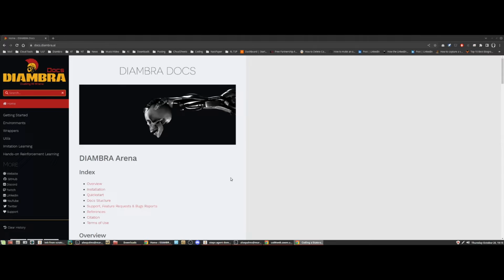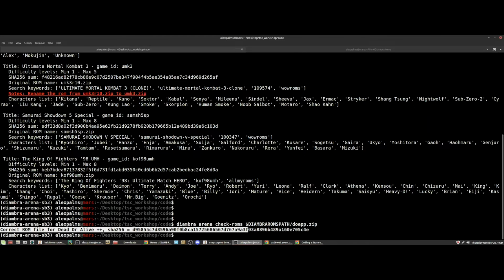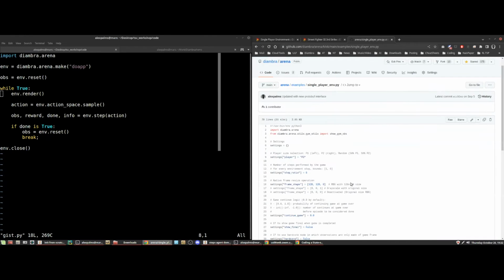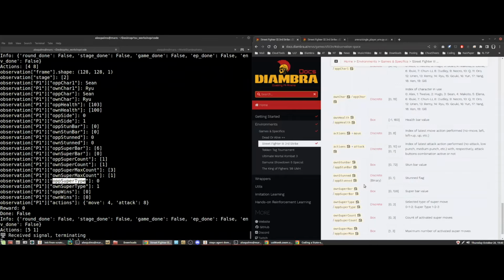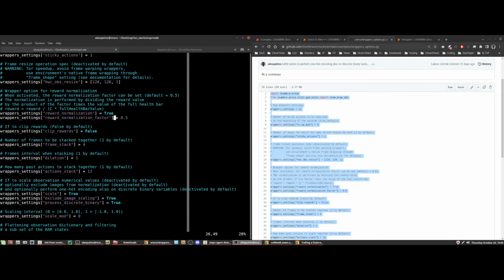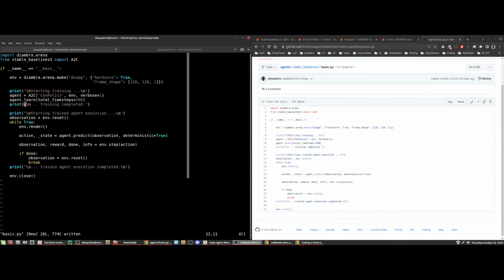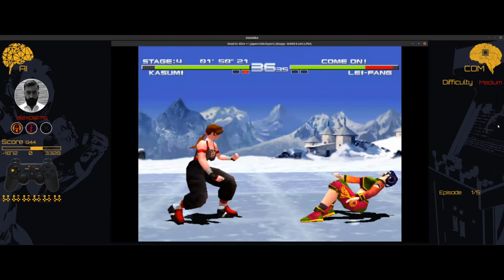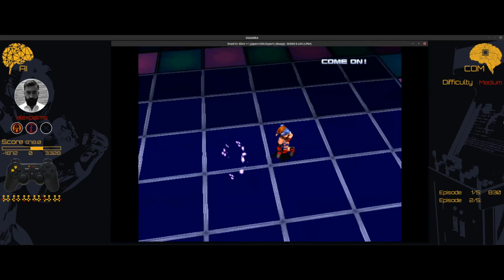Coding a State-of-the-Art DeepRL Agent for Fighting Games using DIAMBRA Arena - Alessandro Palmas